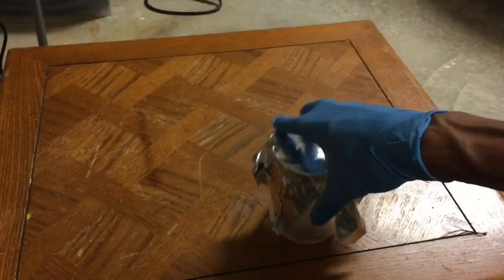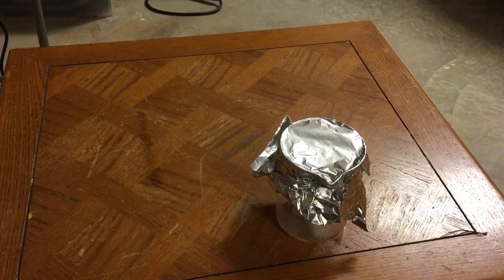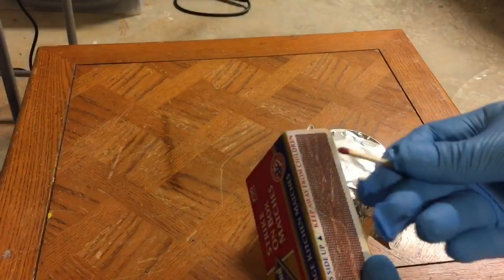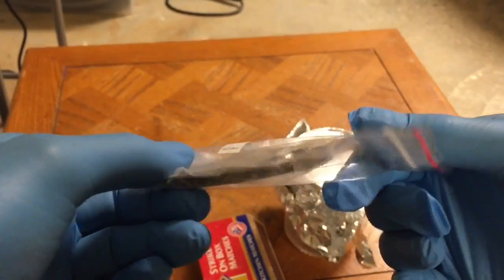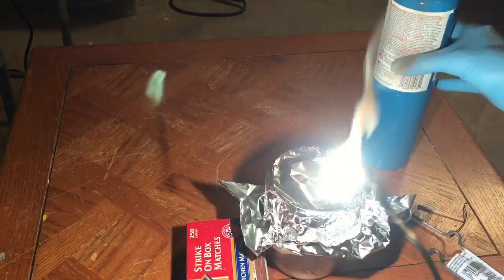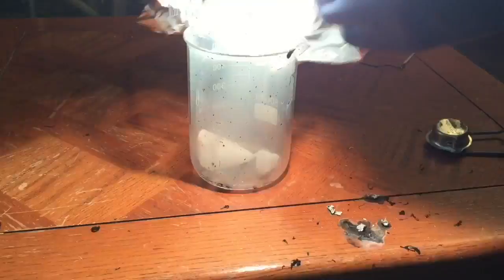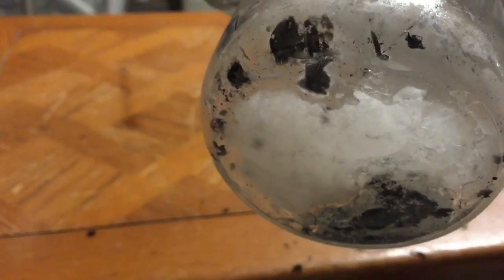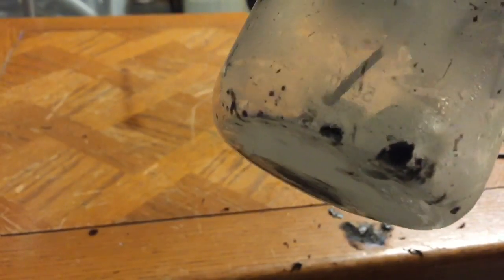Violent Magnesium Combustion in CO2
Magnesium burns violently in CO2. This demo shows how it is not a good idea to put out burning alkali metal fires with CO2 extinguisher!